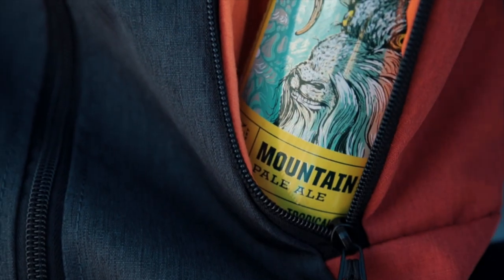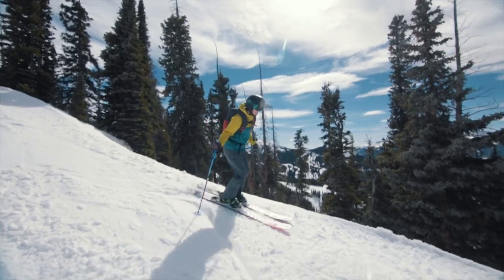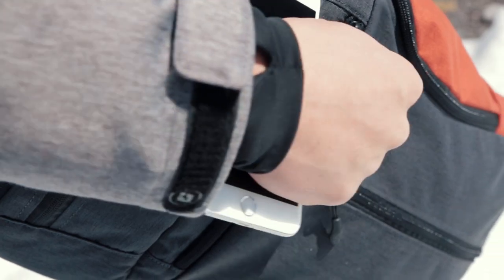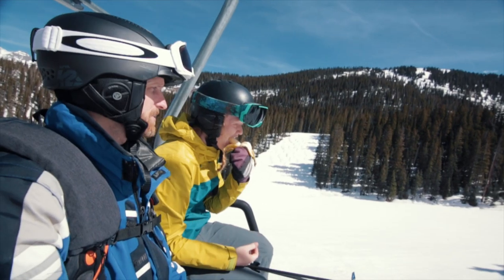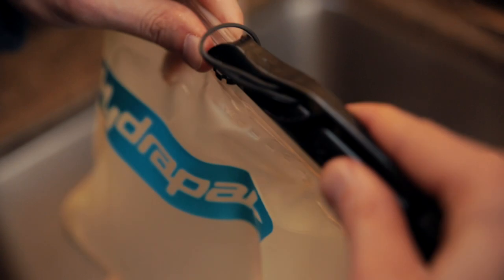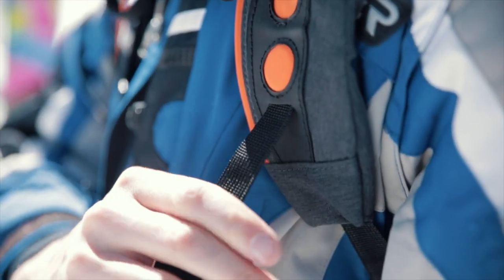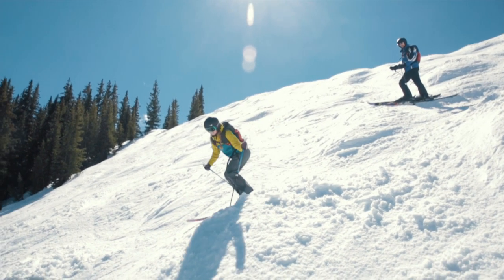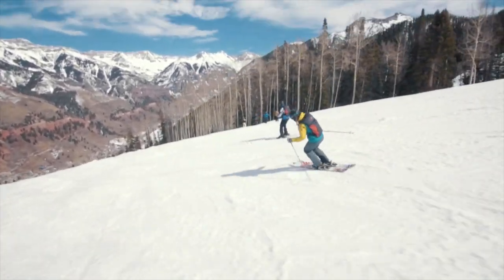LiftRider - World's Best Ski Backpack Kickstarter Video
Enjoy our array of indiegogo campaign tips for friends and family funding so you can take your crowdfunding marketing to the next level. Whether your project is for indiegogo music or getting funding for a film, your campaigns depend on a kickstarter strategy that can deliver to marketing results. Even if you want to kickstart music and have grassroots impact, our fundraising school and personal crowdfunding consultant can educate you about the right fundraising platforms and provide the best knowledge about crowdfunding for entrepreneurs.